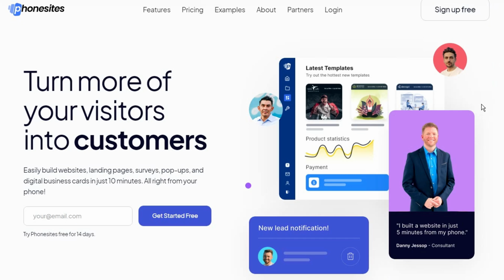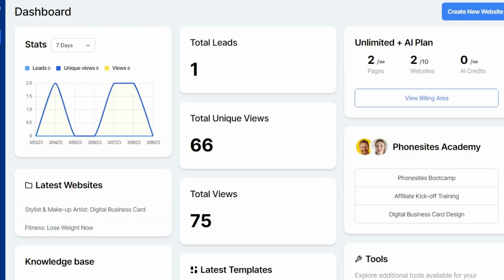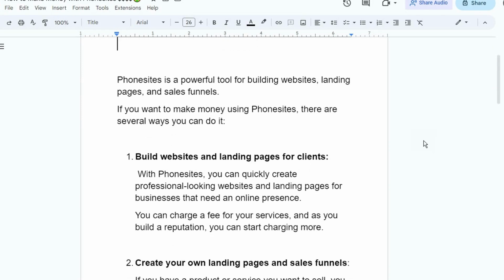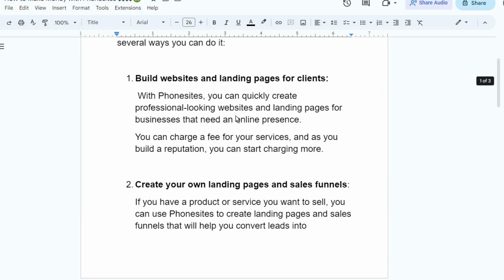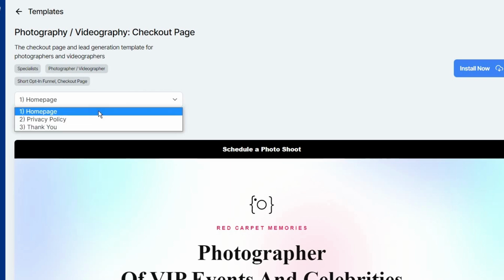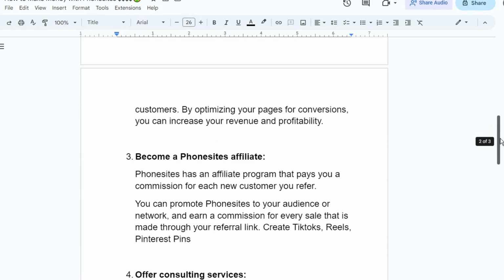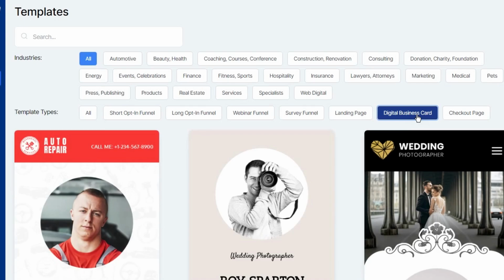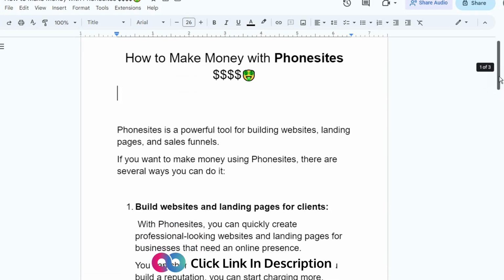How to make money With Phonesites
Phonesites is a powerful tool for creating websites, landing pages, and sales funnels quickly and easily.